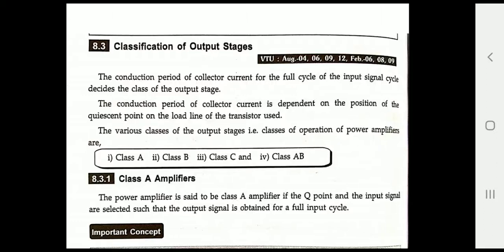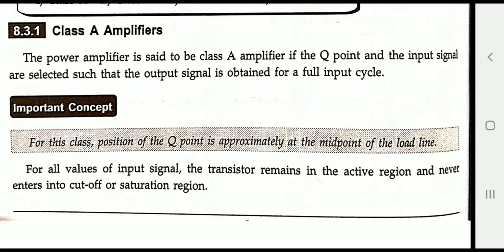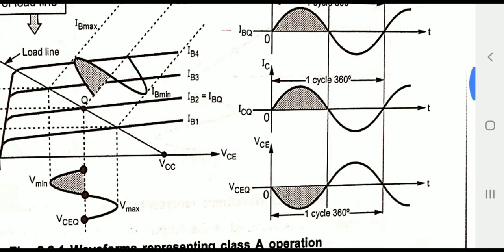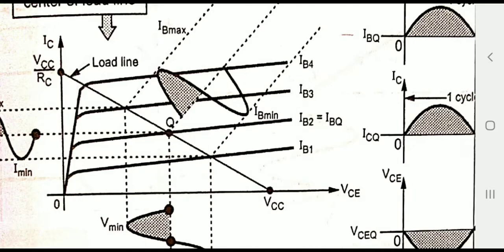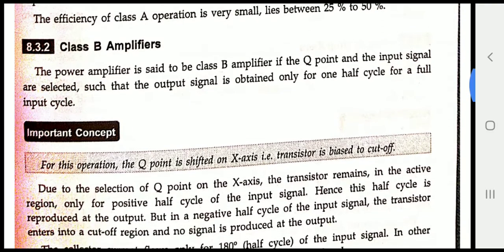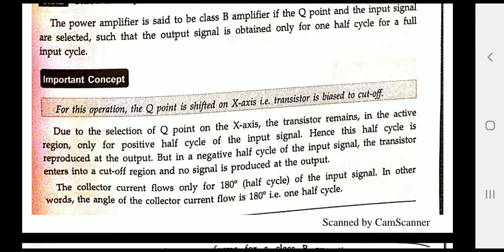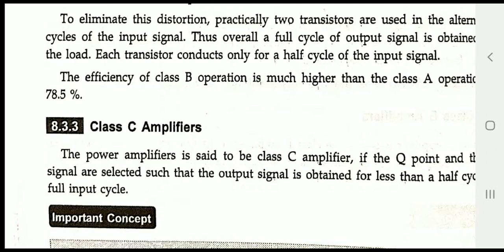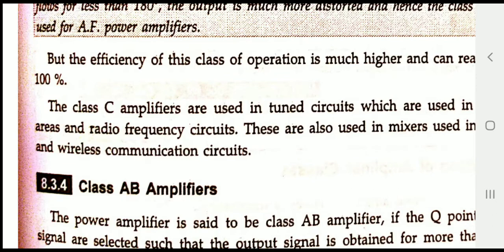CLASSIFICATION OF OUTPUT STAGES